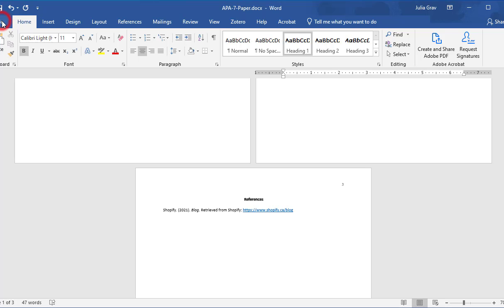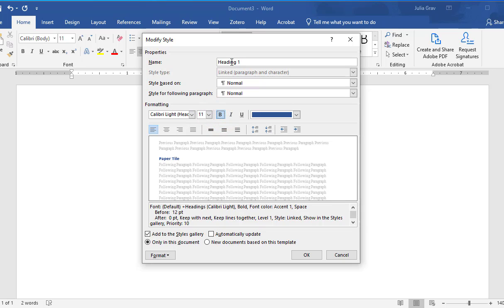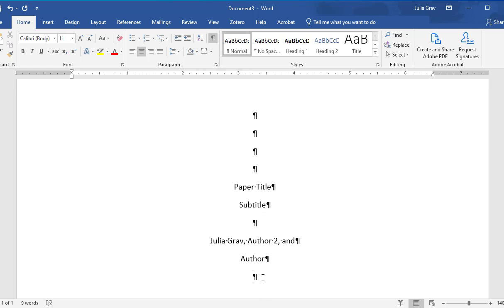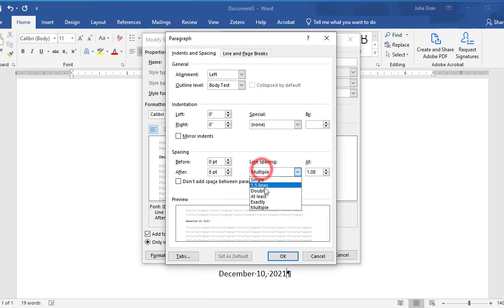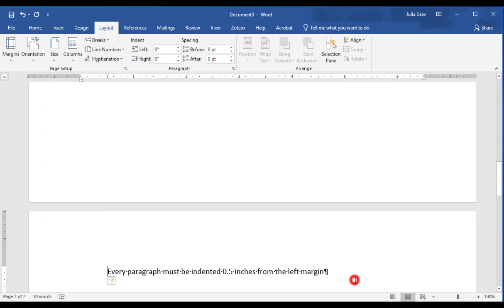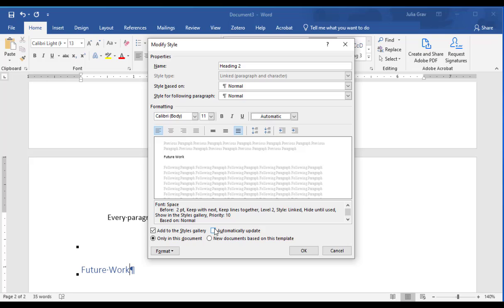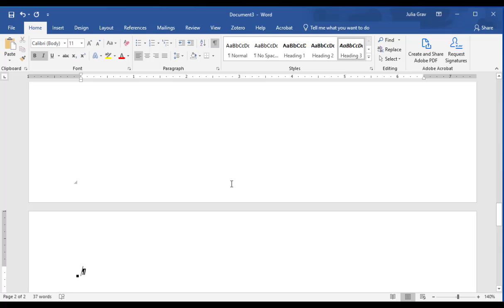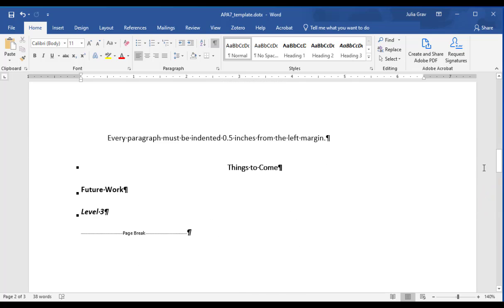Word - APA 7 Student Paper Template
This video will show you how to create a Template document in Word for an APA 7- style student paper.